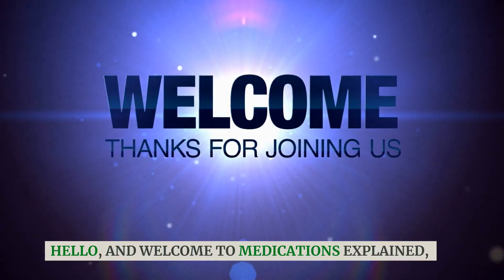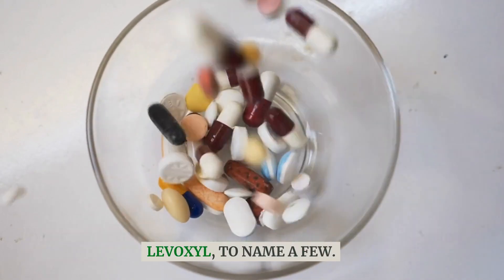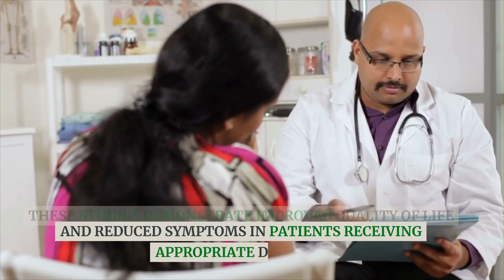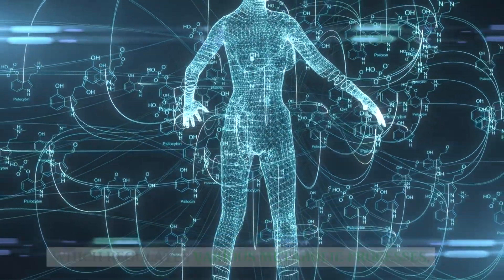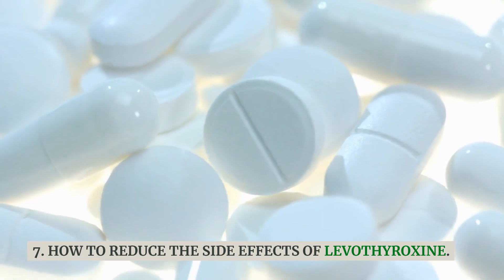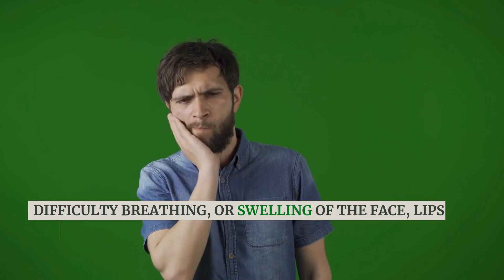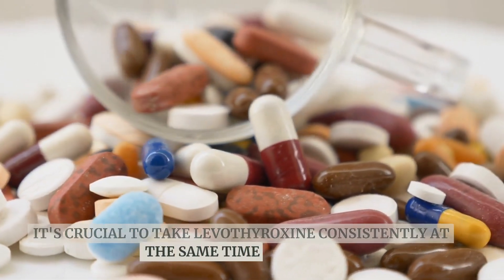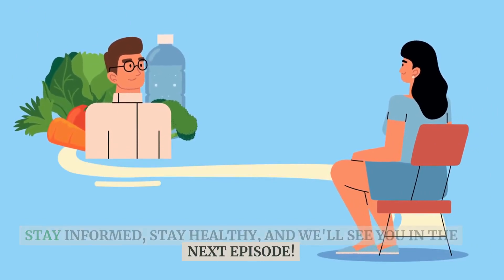Levothyroxine: Benefits And Side Effects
In today's episode we explore the world of Levothyroxine, shedding light on its benefits and potential side effects. Levothyroxine, a synthetic form of the thyroid hormone, plays a crucial role in managing hypothyroidism, a condition where the thyroid gland fails to produce sufficient hormones. Known by various brand names like Synthroid, Euthyrox, and Eltroxin, this medication is FDA approved for treating hypothyroidism, but it's also used off-label in certain cases.

In this video, we delve into the science behind Levothyroxine, how it works to regulate the body's metabolism, and the extensive studies supporting its effectiveness. Discover the unique benefits of Levothyroxine that make it the gold standard in thyroid hormone replacement therapy.

We'll also discuss the common and rare but serious side effects associated with Levothyroxine and provide strategies on how to mitigate potential discomfort. Understanding allergies is essential, and we'll cover the key considerations. Additionally, we offer valuable tips on how to ensure a safe and effective experience with Levothyroxine, including the importance of consistent dosing and the timing of your medication.

Whether you're a patient on Levothyroxine or simply interested in learning more about this essential medication, this video provides valuable insights that can empower you to make informed healthcare decisions. Knowledge is power, and it's our mission to equip you with the information you need to stay healthy and informed.

Thank you for being a part of 'Medications Unveiled,' where we unveil the mysteries of the pharmaceutical world.